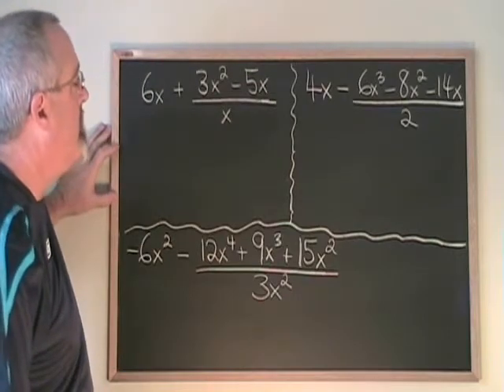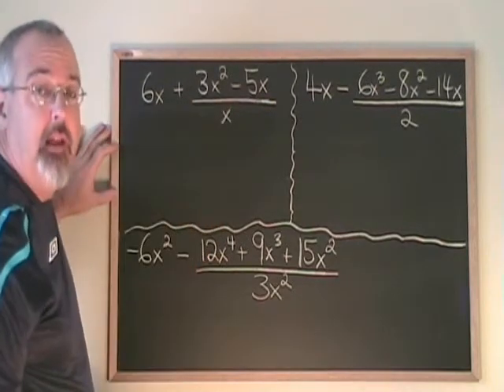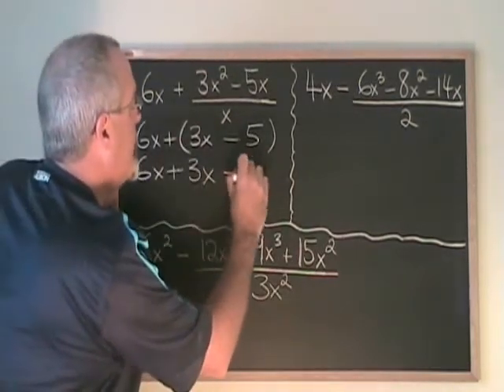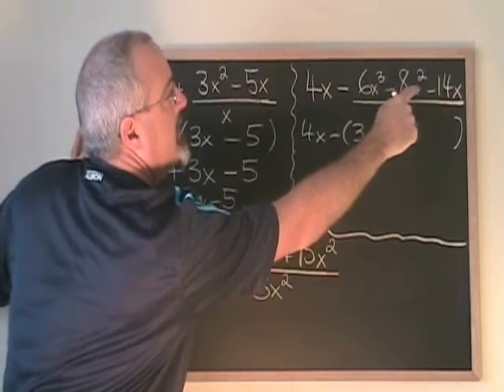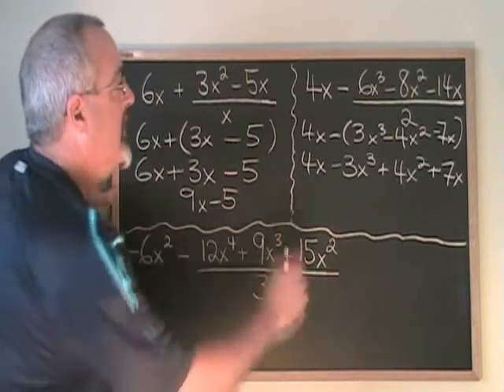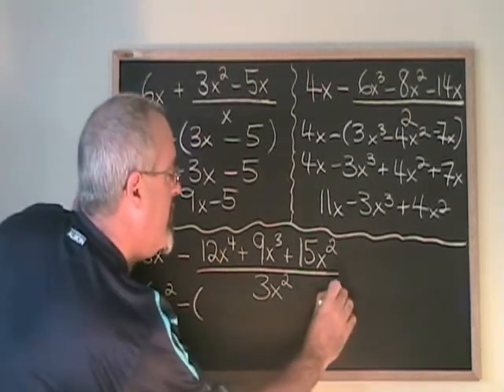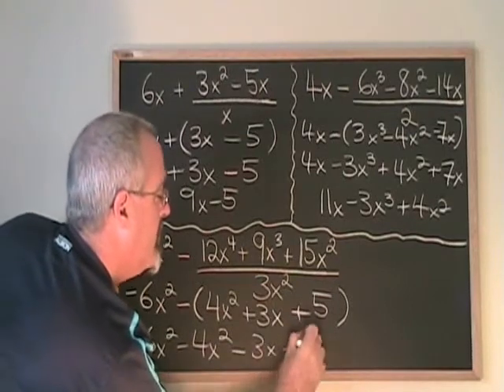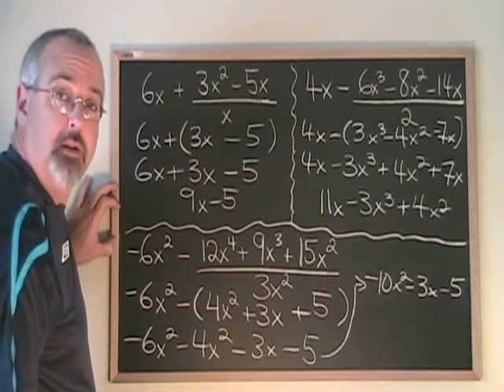Giant Fractions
This video illustrates how to deal with giant fractions within polynomials. For many more instructional Math videos, as well as exercise and answer sheets, go to: